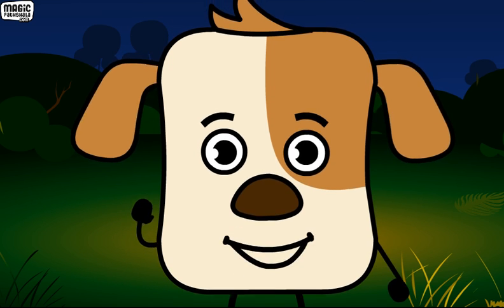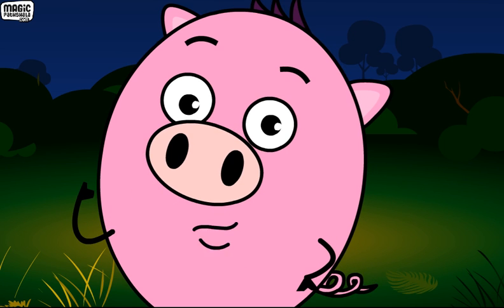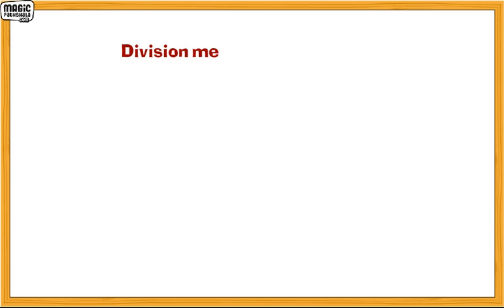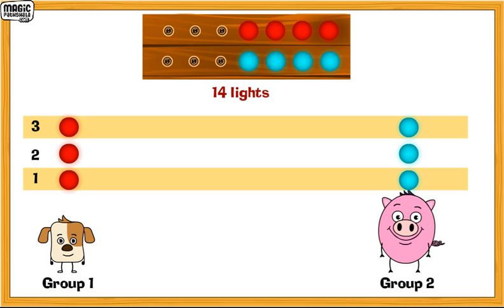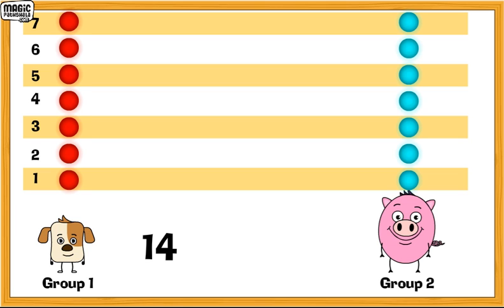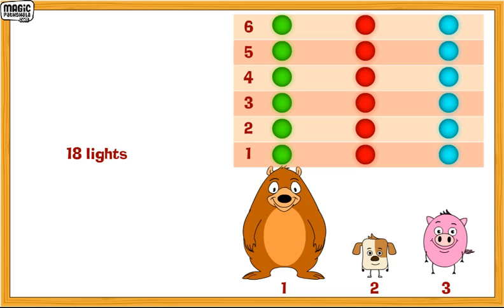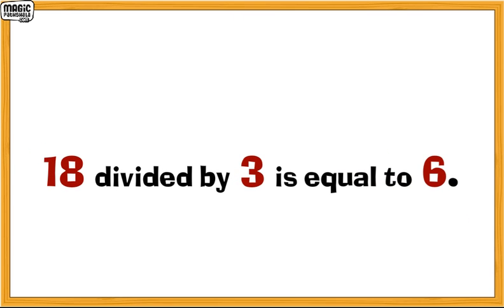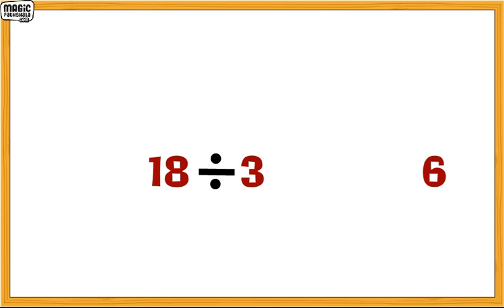What is Division?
- Watch Gul and Popo divide these colorful lights between them and learn all about division! Visit us at our website Magic Pathshala for follow up activities and educational videos. Watch this video to learn How division can be understood with the concept of equal sharing, Class 3 Maths by Magic Pathshala.

Are you a school, educator or parent? You can REGISTER as a partner with us and get access to premium features.